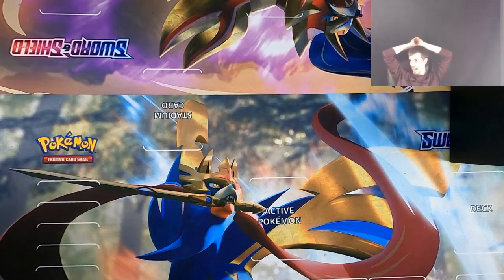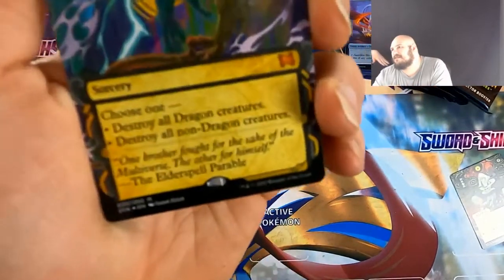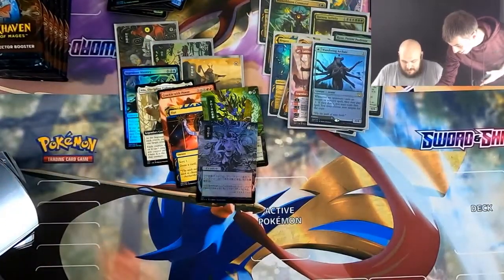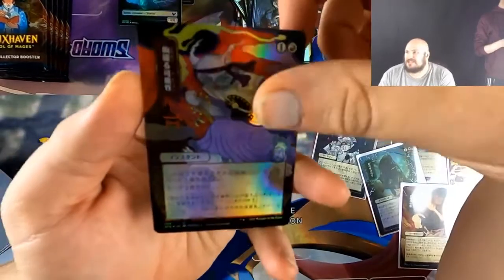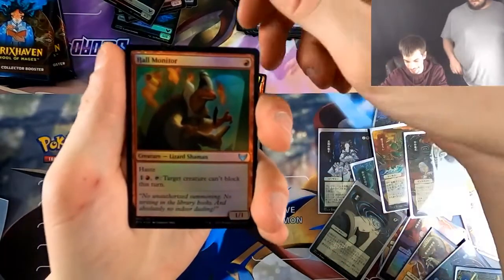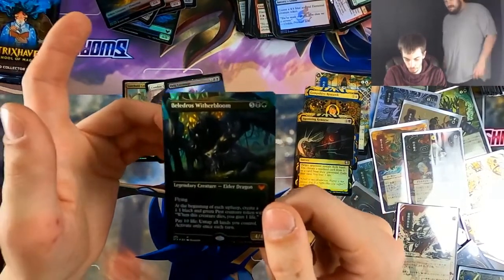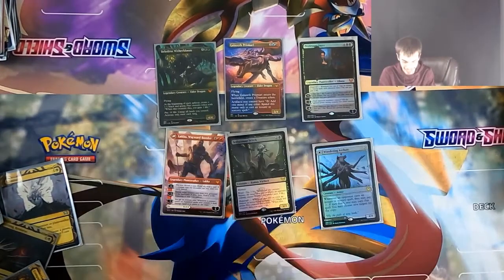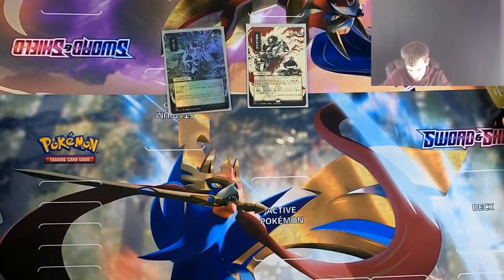The Captain vs LouisVuittone!!! Strixhaven box off.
The Captain and LouisVuittone go head to head in a box off. Who will be the winner? Don't forget to check us out live on Twitch every Monday 9pm est.